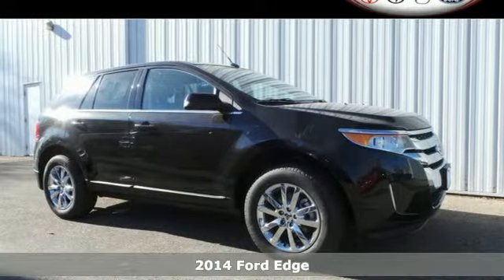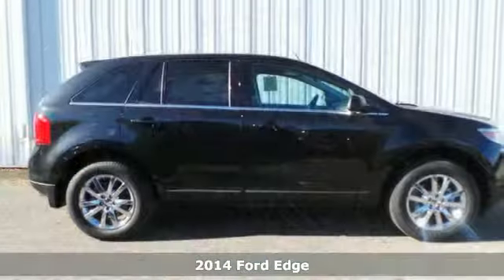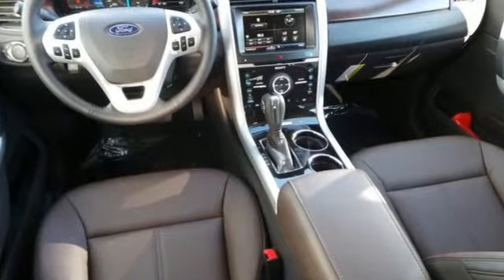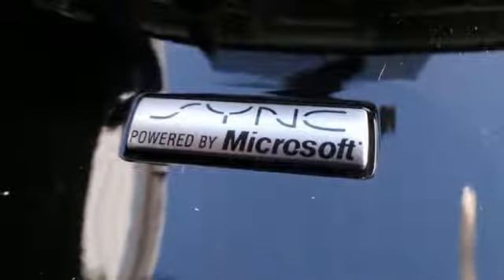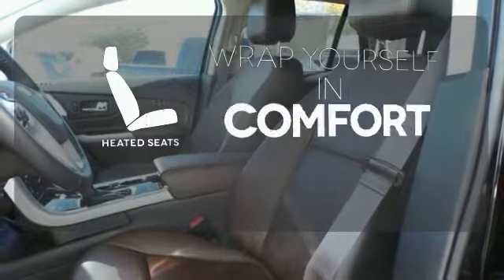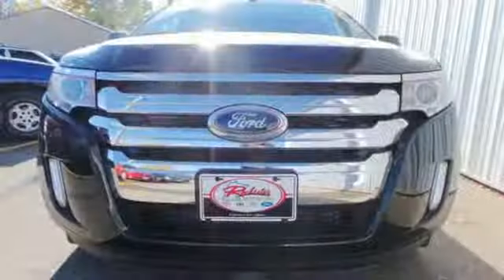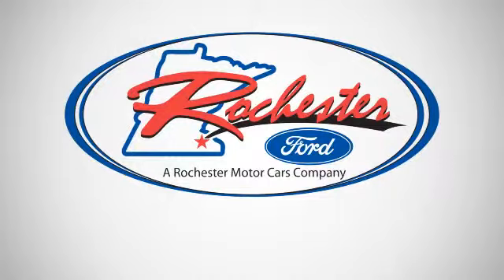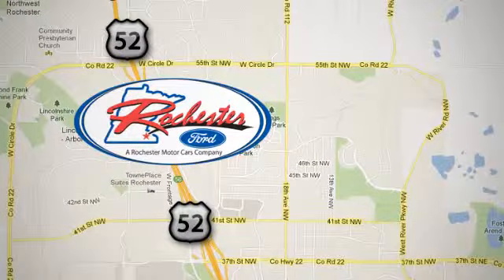2014 Ford Edge Rochester MN Winona, MN F146099 - SOLD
Year: 2014
Make: Ford
Model: Edge
Trim: Limited
Engine: 3.5L V6 Ti-VCT
Transmission: 6-Speed Automatic with Select-Shift
Color: Black
Interior: Gray Lthr 40/Console/40
Stock #: F146099
VIN: 2FMDK3KC7EBB30492
 Price does not include tax, title, and license. Residency Restirctions Apply. Discounts are: $500 - Ford Credit Retail Bonus Customer Cash. Exp. 01/05, $500 - RETAIL Bonus Cash. Exp. 11/03, $2,500 - RETAIL Customer Cash. Exp. 01/05

Address:
4900 Hwy 52 North